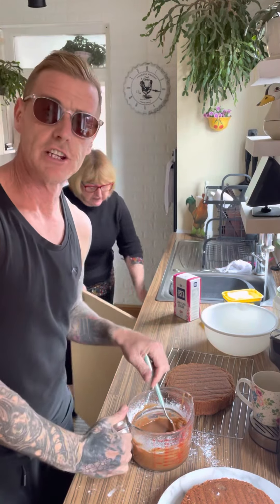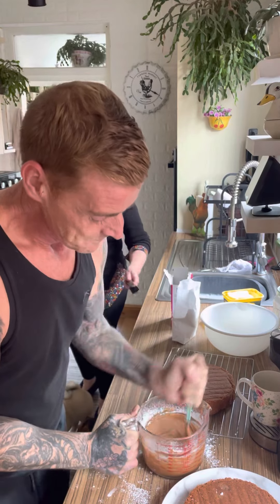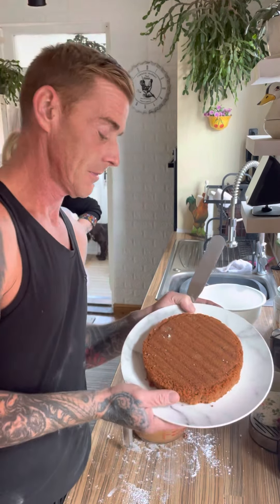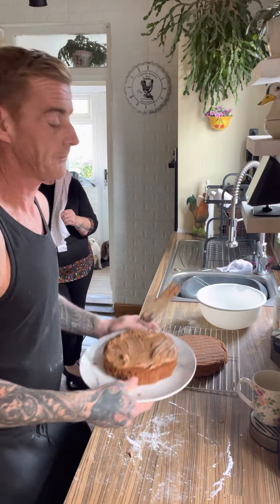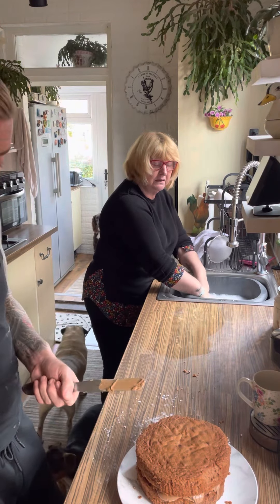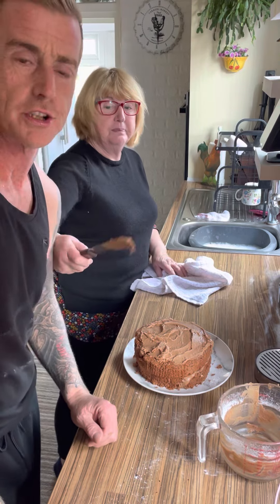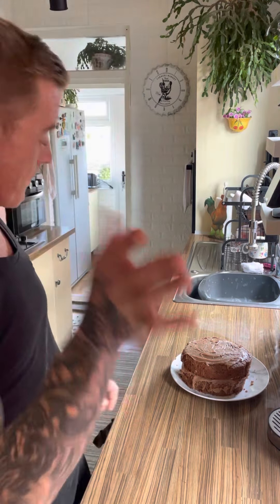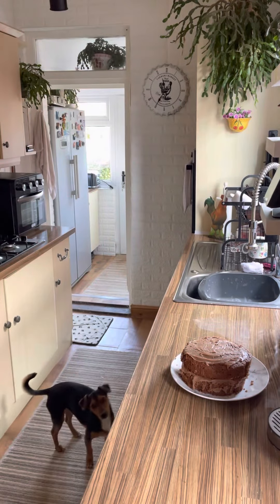Baking cake chocolate part 3 with Roz